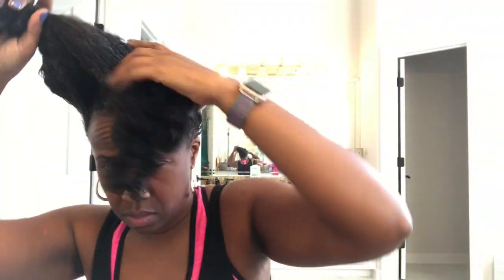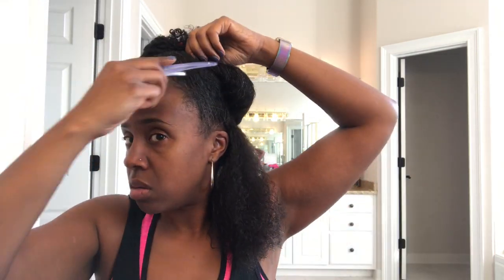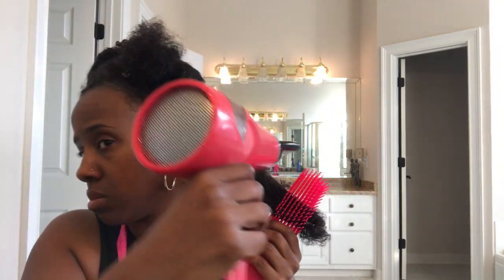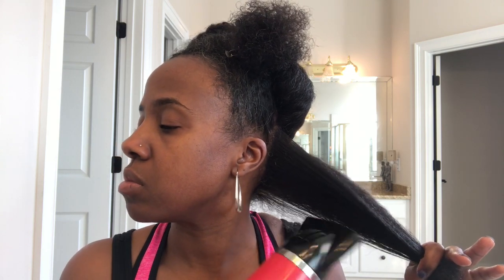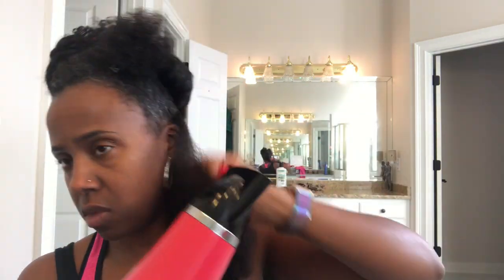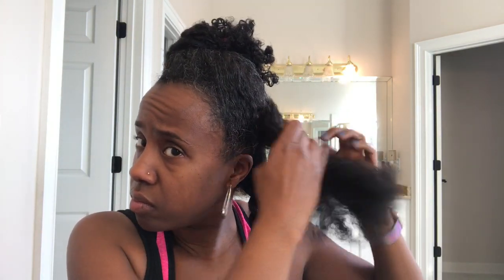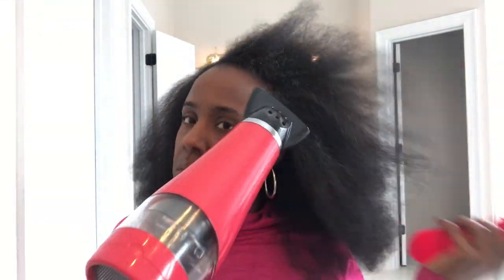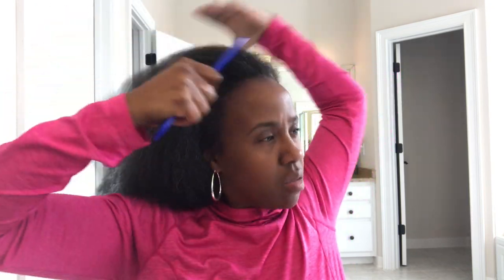HOW TO| Stretching Natural Hair w/o Heat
The only product used was Kera Care Creme Press as the heat protectant.